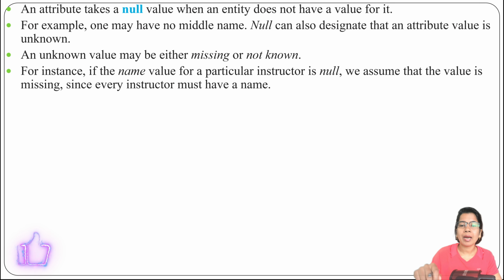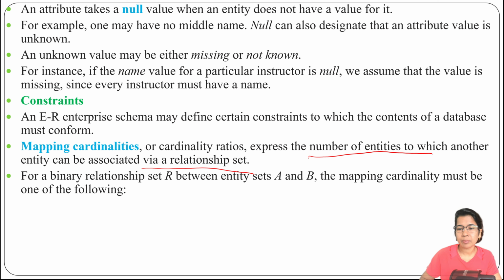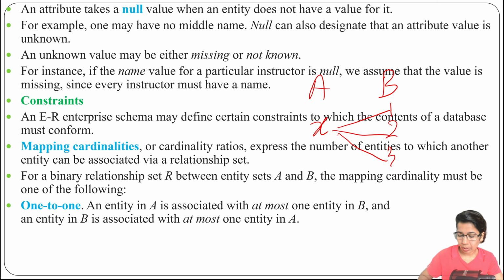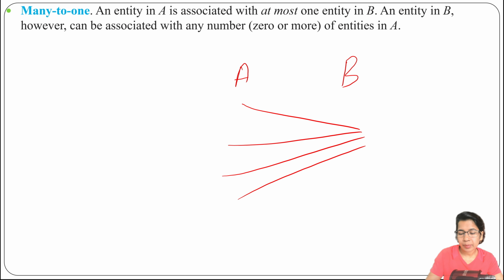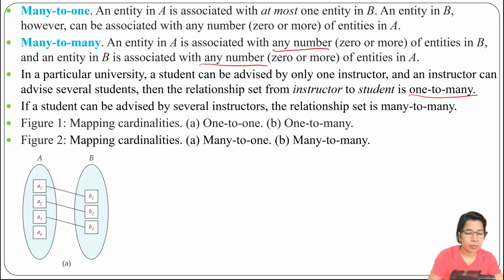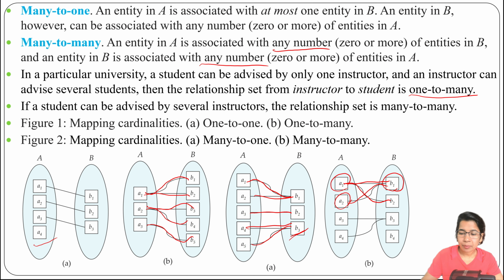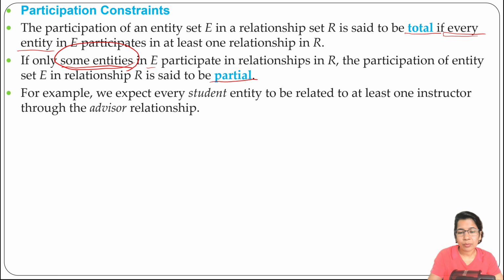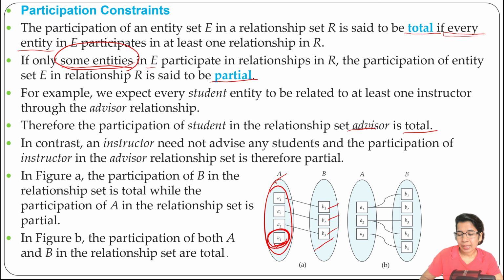Ch 1.5 : Mapping cardinalities ,Participation Constraints |DBMS lectures by @MonalisaCS​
In this lecture i discussed Constraints , Mapping cardinalities , Participation Constraints
Time stamp
0:03 Revision
0:29 Mapping cardinalities
5:39 Participation Constraints